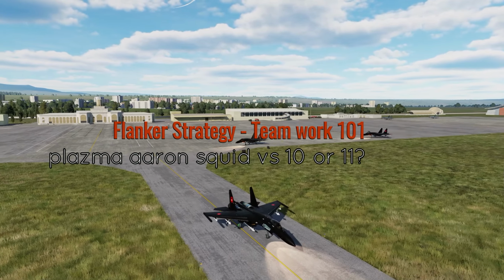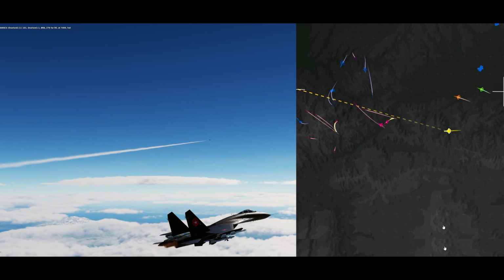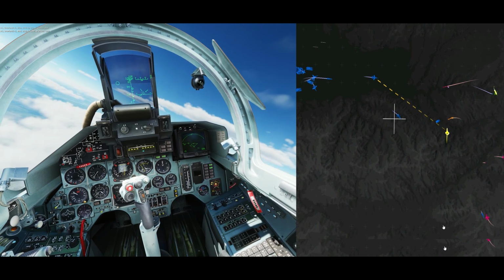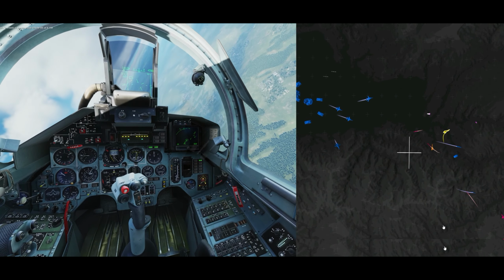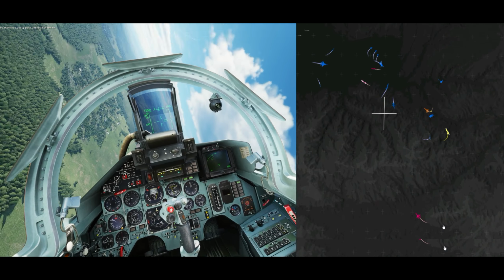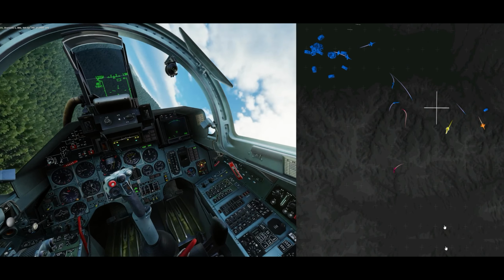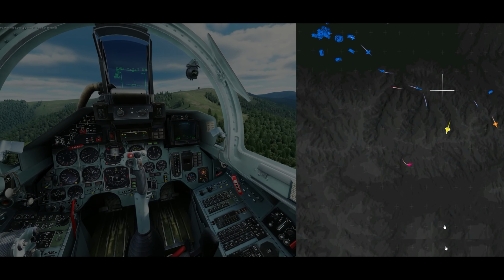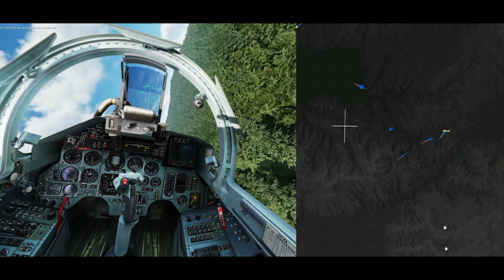DCS | J-11 Chinese variant of Russian Su-27 Flanker - BVR Combat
Flanker dominance in growling sidewinder pvp server flying with aaron and squid in J-11 Chinese version of the Russian Sukhoi variant. BVR strategy from red star on how to work as  team to take on a superior opposing force, using all missile types and jammers.

00:00 intro shot in the back
00:20 flight overview take off
00:45 weapon load out
01:25 formation and jamming
01:46 combat spread formation
02:50 R-77 Fox 3 Splash F-16
03:45 Sqd 27ER F-18 splash!
04:40 cross target explained
05:00 Arn R-77 vs F-15 splash!
05:45 27ER vs F-18 splash!
06:05 ET defeated by Tomcat flares!
07:24 Squid is down :(
07:46 Arn R-77 scares F-16 into ground
08:45 Arn R-77 vs Tomcat splash!
09:50 Covering wingman ET vs F-15
10:50 Arn RTB - I hide in trees
13:50 no fuel to RTB - last stand vs 4
14:41 point blank Fox2 vs F18 splash!
15:10 gunned in the back - splash viper
15:35 last stand replay..